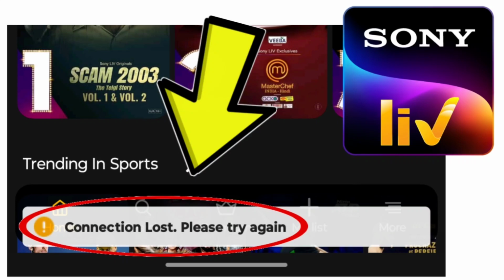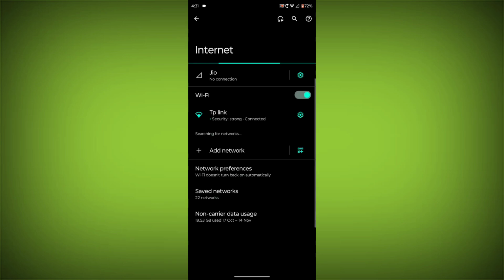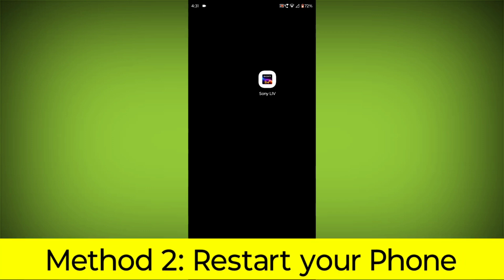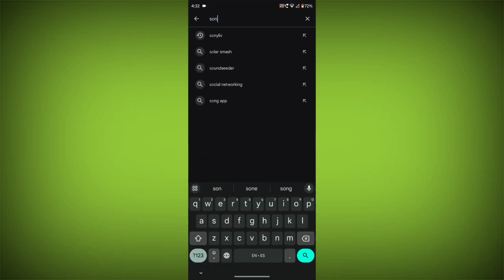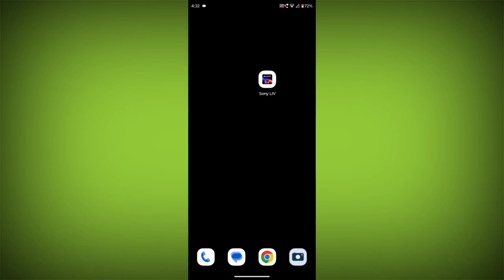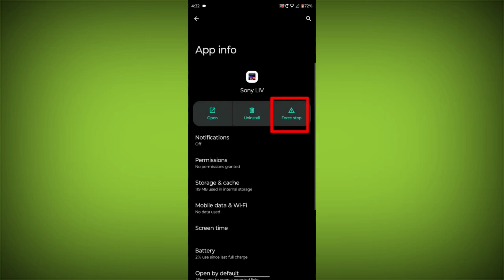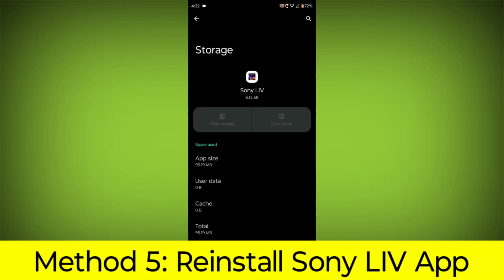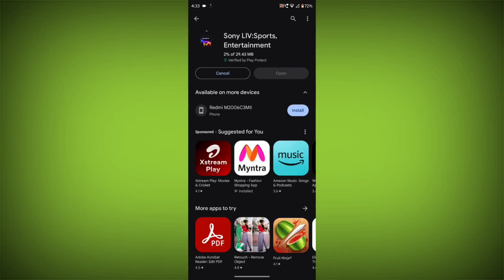How To Fix Sony LIV App Connection Lost. Please try again Problem Solved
Talk soon,
Abid Akay